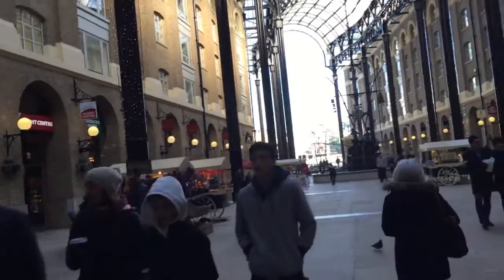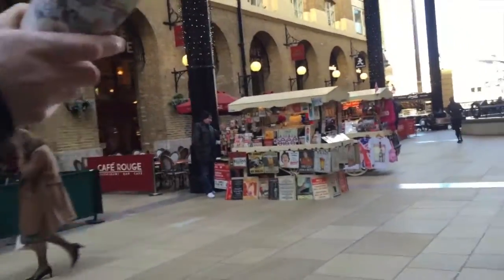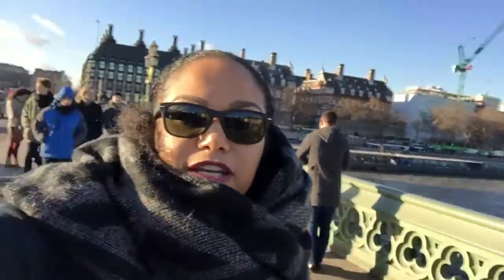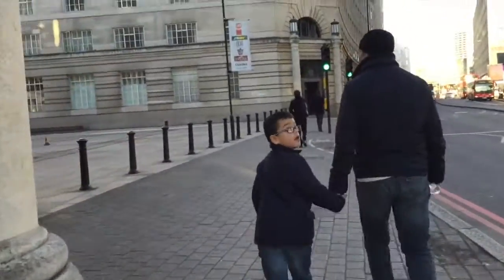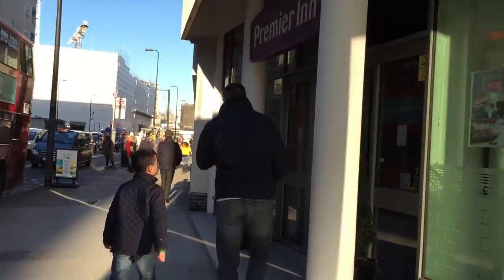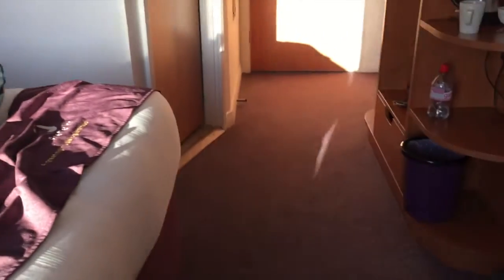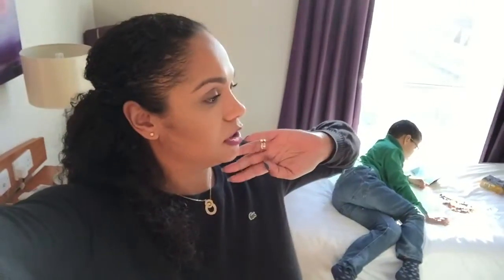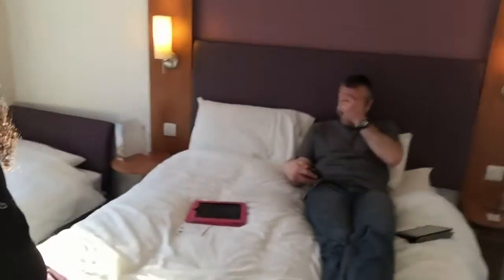TeamClare goes to London! - London Vlogs Part 2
Part 2 of our weekend to London, Enjoy!!